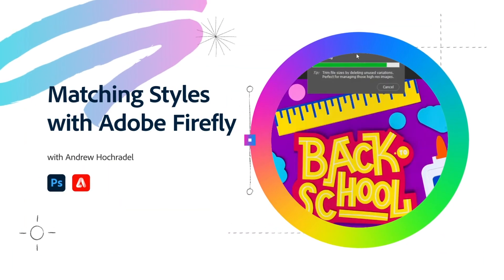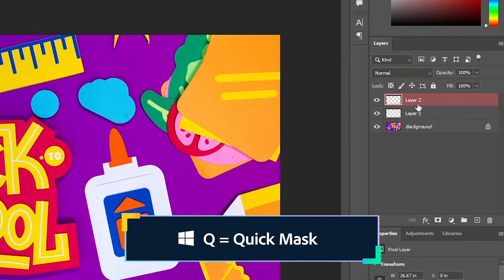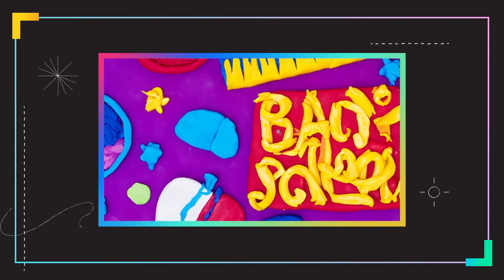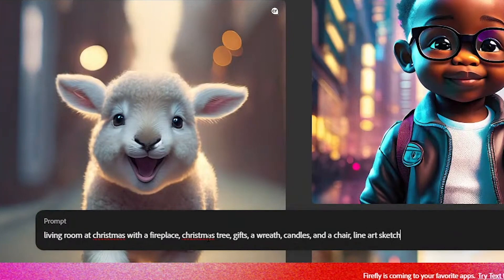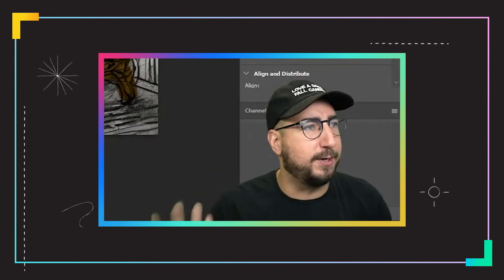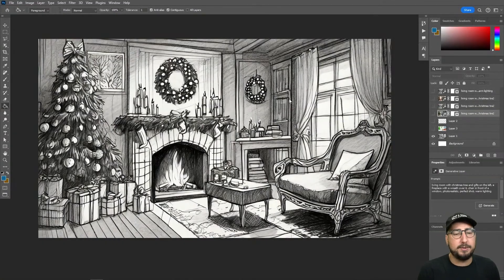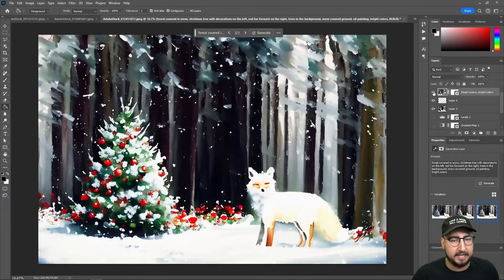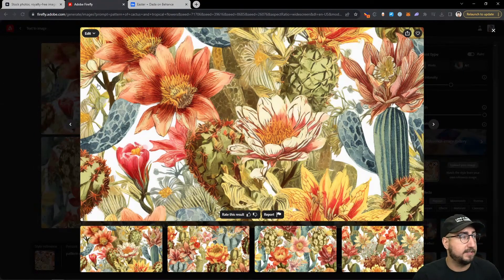Transform Sketches into Stunning Art with Generative Fill and Adobe Stock Magic!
Andrew Hochradel shows how to use Generative Fill and Adobe Stock to match styles and reimagine your images or rough sketches into high fidelity generations.